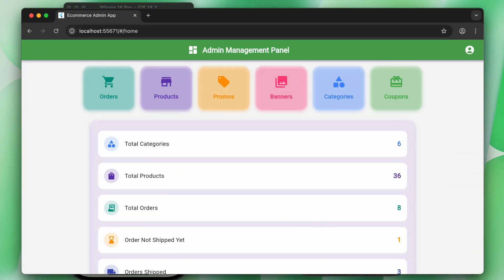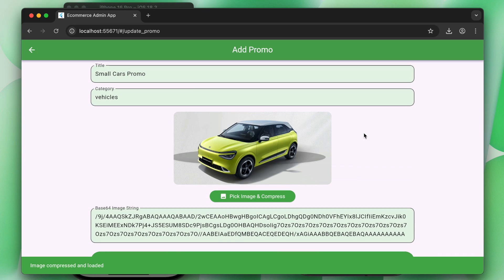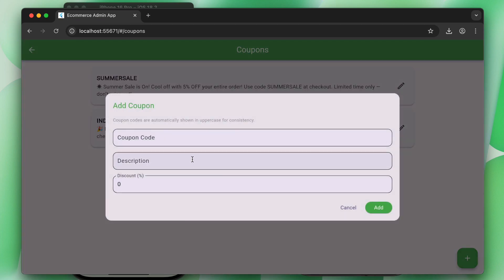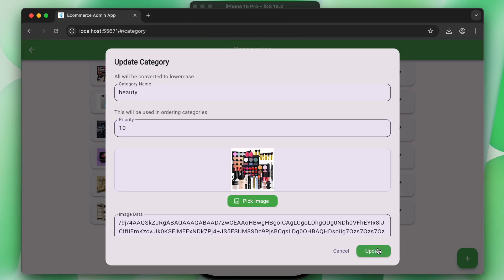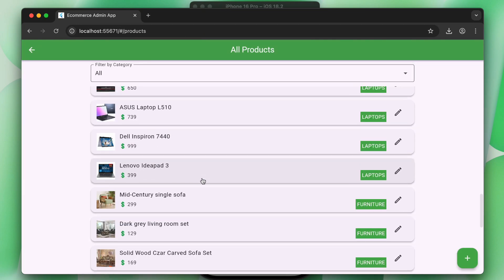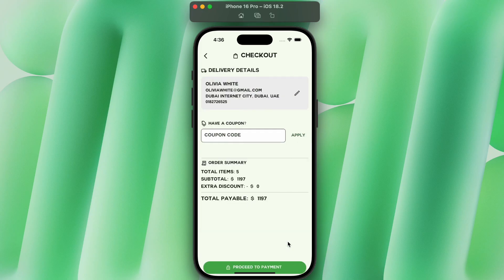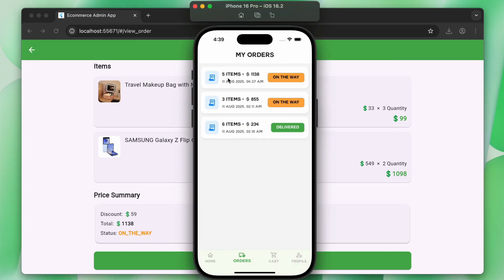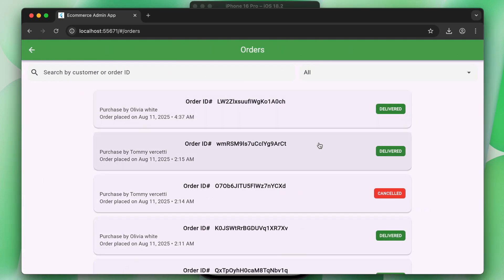Flutter E-Commerce App Tutorial – Android & iOS + Firebase Backend & Stripe Payments 2025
This is tutorial 01. In this course you will learn How to Build a Flutter E-Commerce App with Firebase & Stripe Payments (Android + iOS).

🚀 Learn how to build a complete Flutter E-Commerce App for Android & iOS in 2025!
In this full course, we use Firebase as the backend and integrate Stripe for secure online payments.
Perfect for beginners and intermediate developers who want to launch real-world apps.

📚 What You’ll Learn:
- Flutter UI for Android & iOS
- Firebase Authentication & Firestore Database
- Stripe Payment Integration
- Real-time Cart & Orders
- Responsive Design for Mobile & Tablet

💻 Technologies Used:
- Flutter 3.x
- Firebase (Auth, Firestore, Storage)
- Stripe Payments API

🔥 Start building your own e-commerce app today!